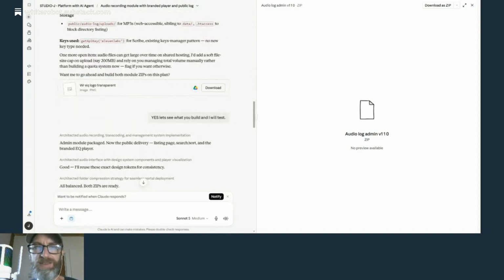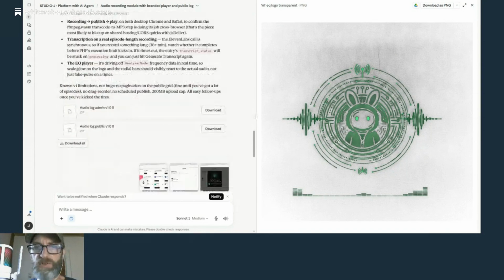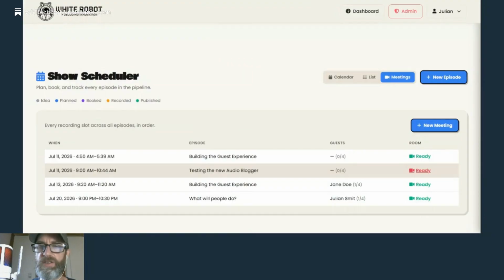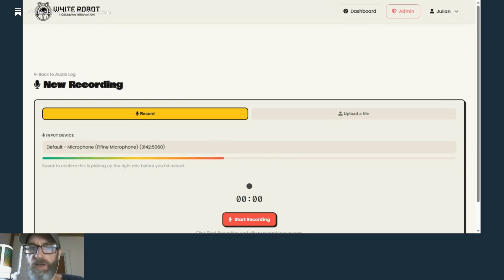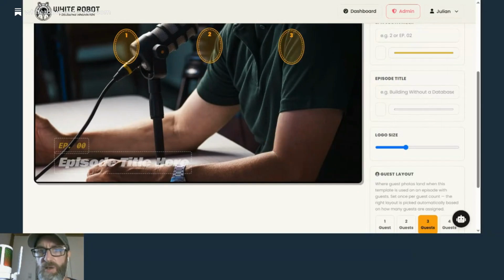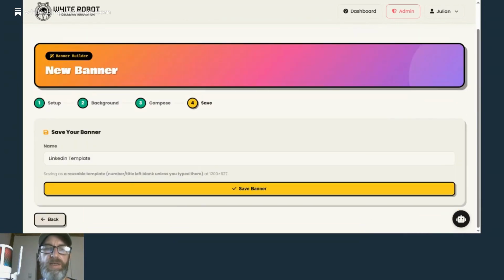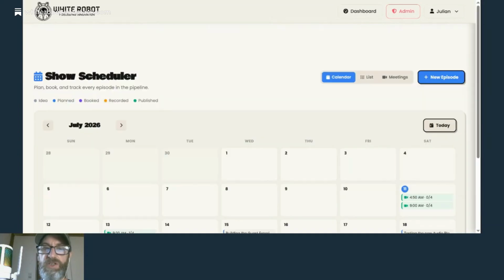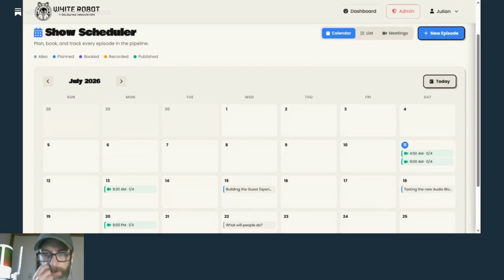EP 003: Building the Guest Experience + Audio Blog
That's 5 tools built in 3 shows :)